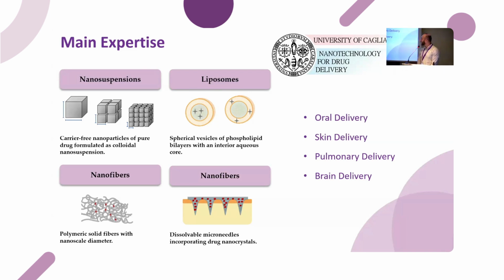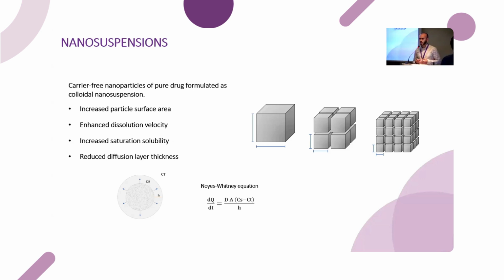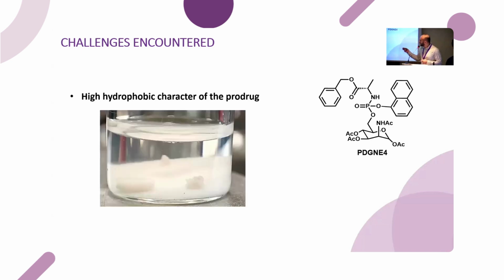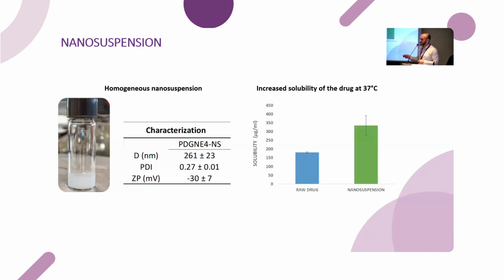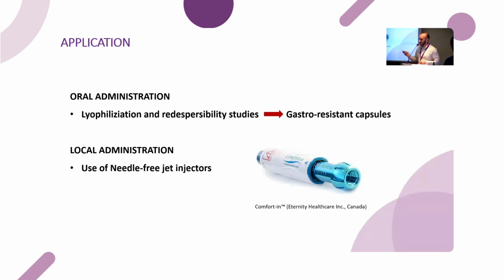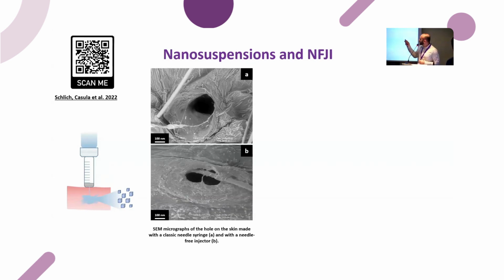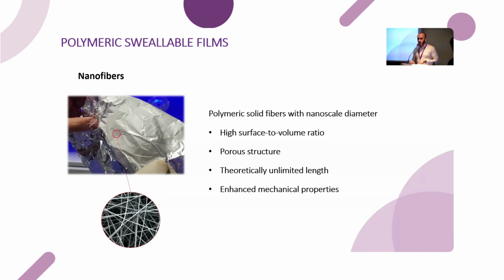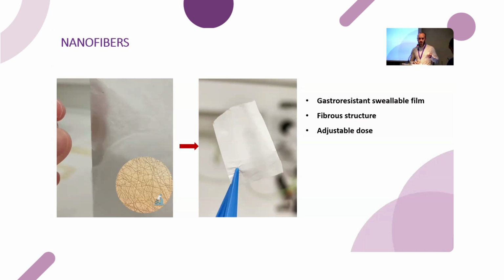Formulation strategies in Drug Discovery: Boosting the delivery of the ProDGNE prodrug | Luca Casula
Luca Casula, a postdoctoral fellow at the University of Cagliari specializing in nanotechnology for drug delivery, presents an in-depth overview of advanced formulation strategies and his team’s innovative research on drug formulation strategies aimed at enhancing the delivery of compounds with poor solubility and bioavailability.

His research, conducted in collaboration with Cardiff University, focuses on improving the delivery of prodrugs such as ProDGNE.  The presentation covers various formulation methods,  all designed to overcome solubility and stability barriers in pharmaceutical development.